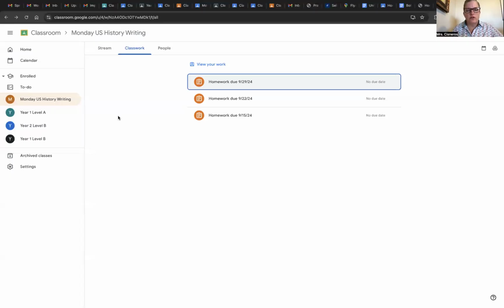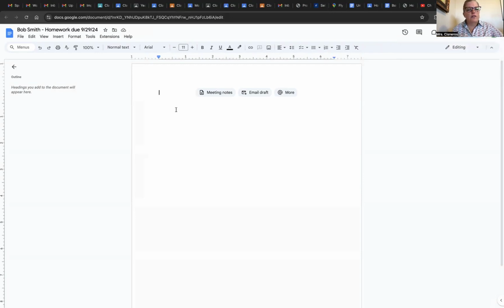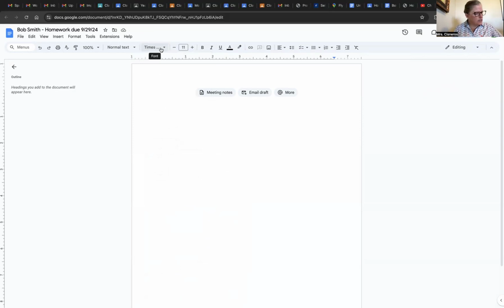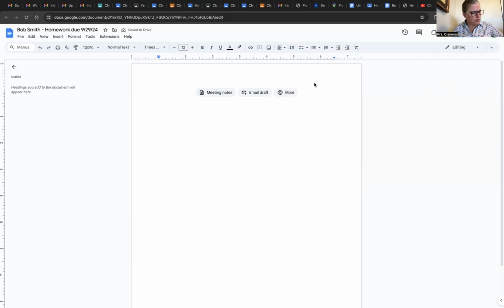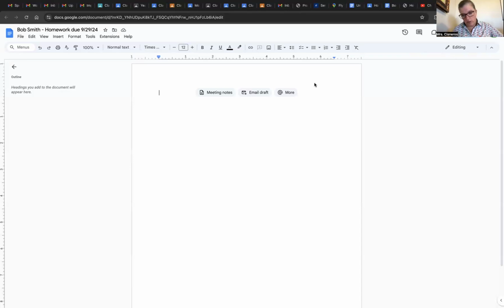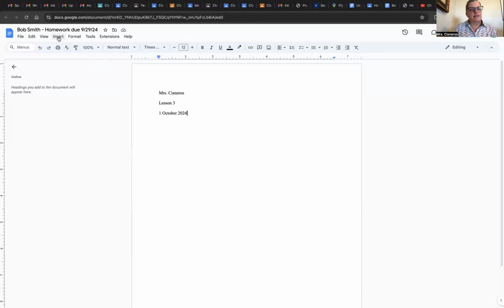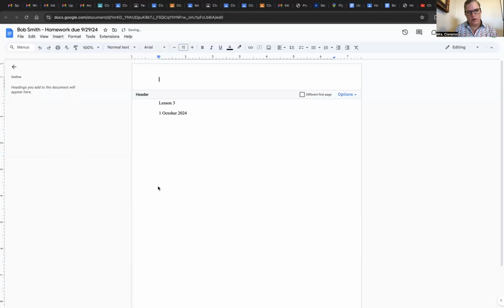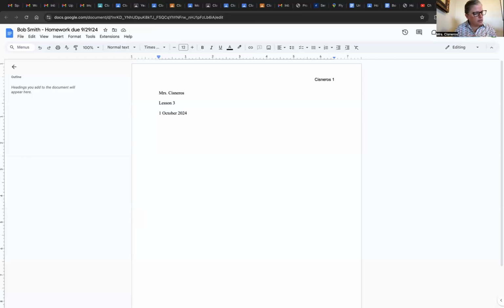US History MLA Format Instructions